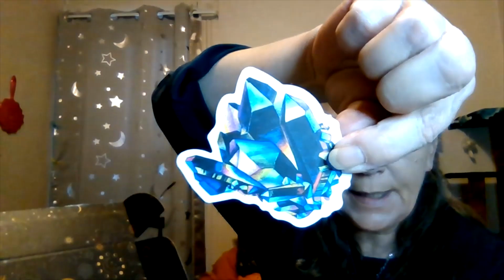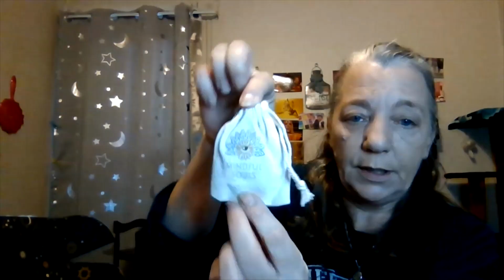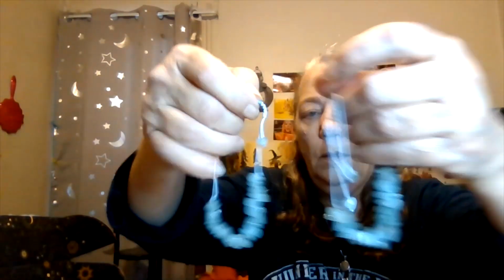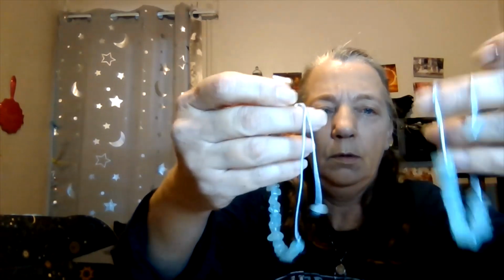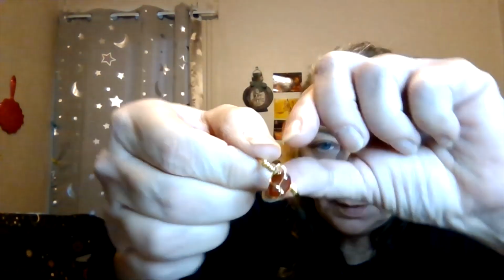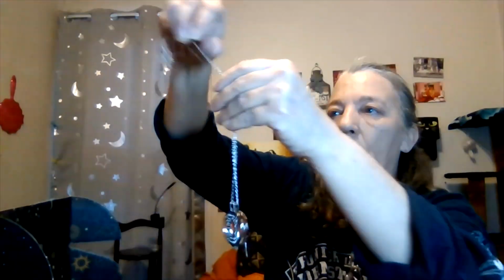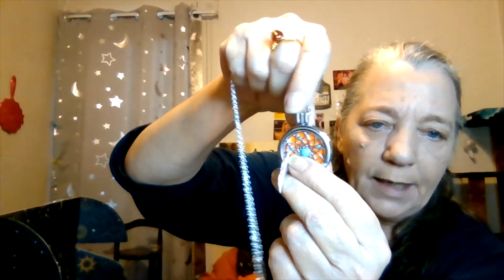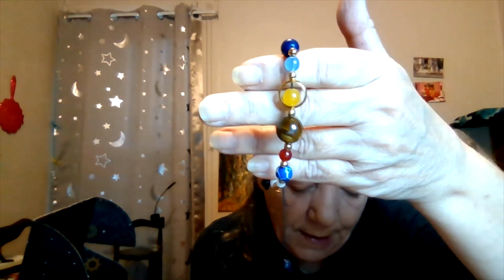Mindful Souls unboxing and new Kabuki brush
My name is Christine. This is a variety channel. We do makeup, amazon unboxing, Vlogs, DIYs, and much more  Also, some instructional information on Crystals, Reiki, and more.
Hit me up on IG @mountainwitchchristine
I hope you enjoy my content and decide to stick around. As I learn and grow I am sure my videos will be better.

The friend that gave me the courage to do this : Go check her out:
 Makeup with Jessica Vargas